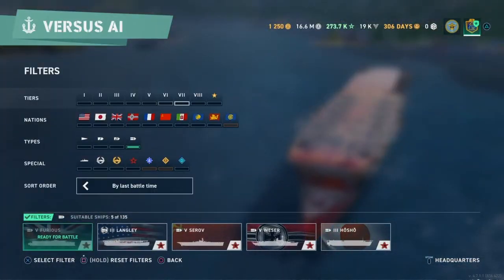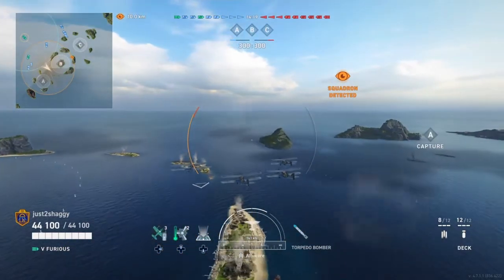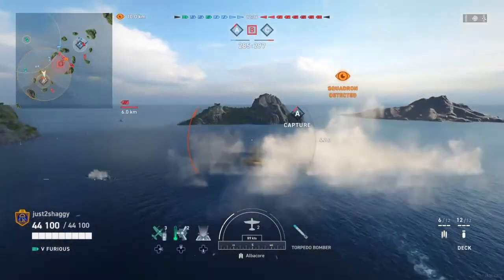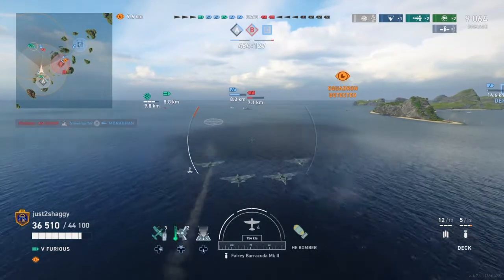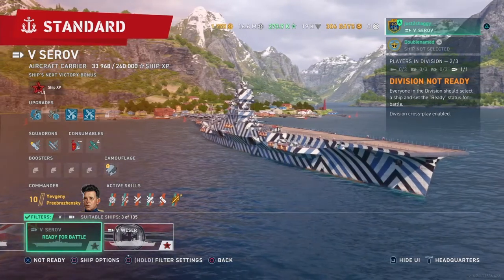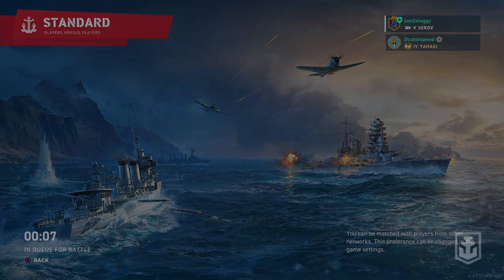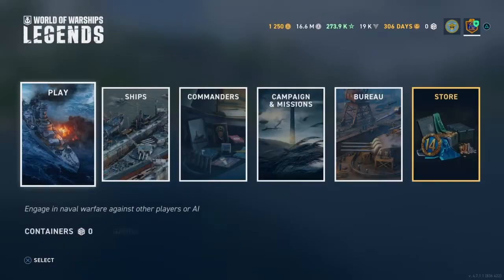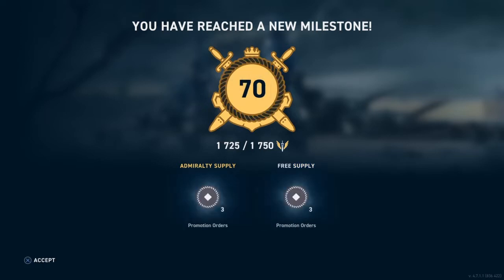Carrier interviews How to play a aircraft carrier| World of warships legends